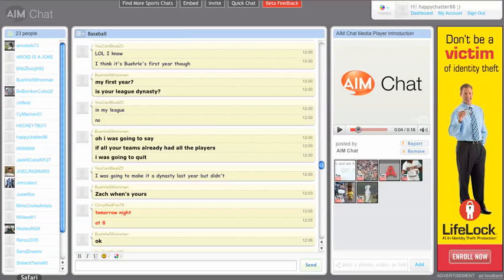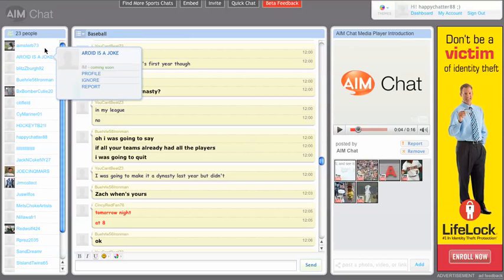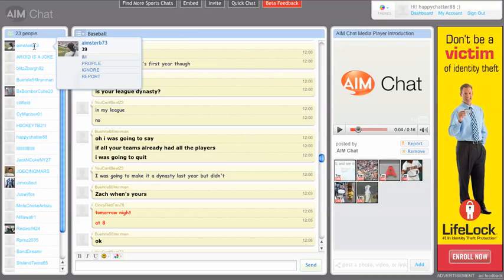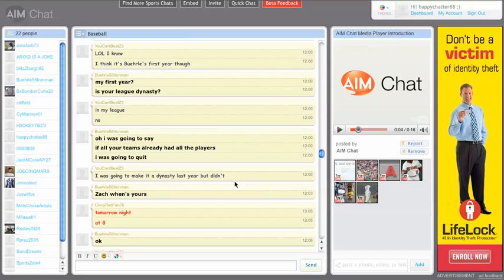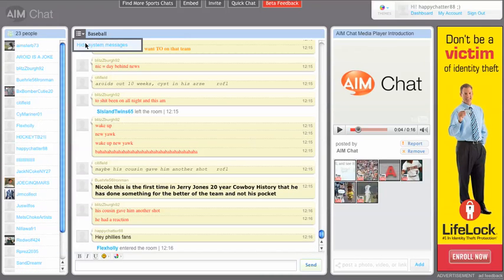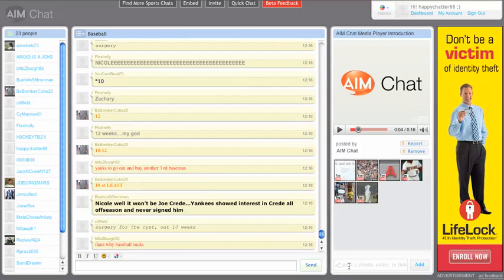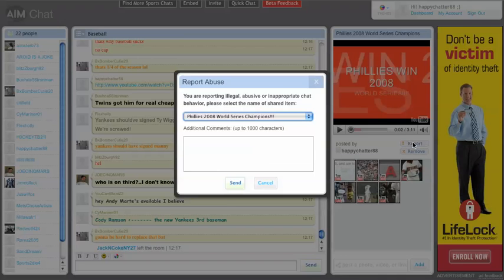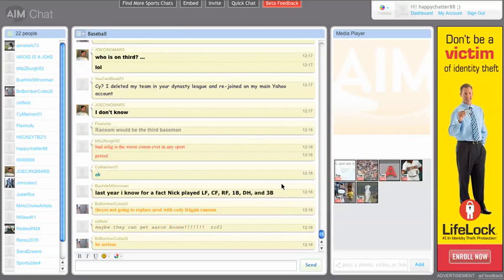Basic Chat Features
The basics of chatting in AIM Chat.